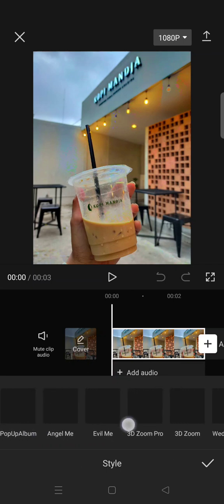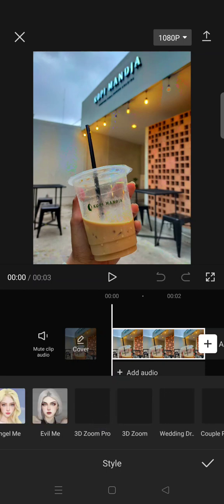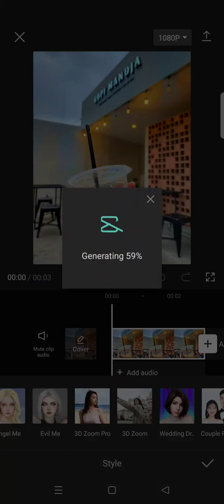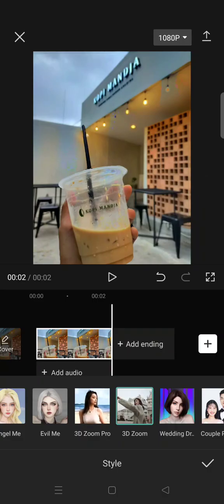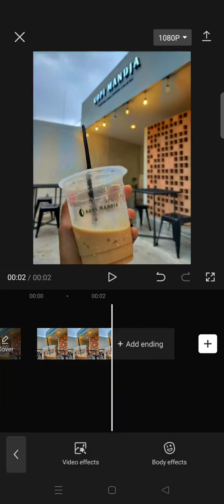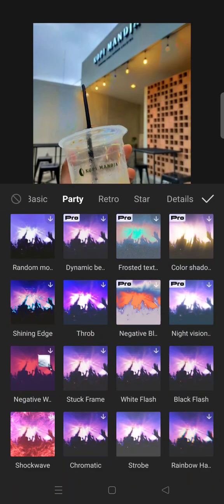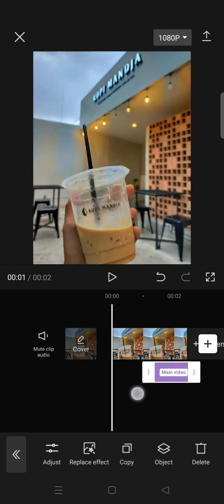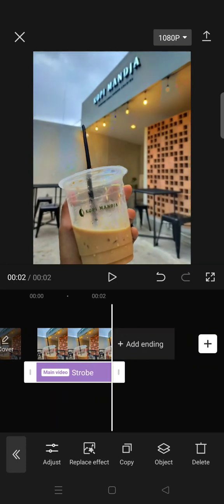How to do 3D Strobe Edit on Capcut NEW UPDATE January 2023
Here's the easy way to do the 3D Strobe edit on CapCut